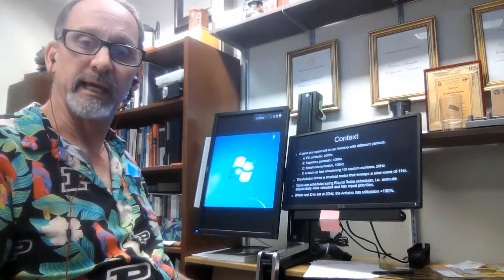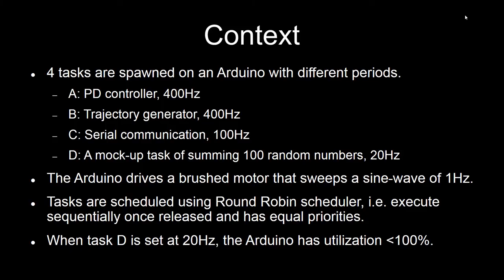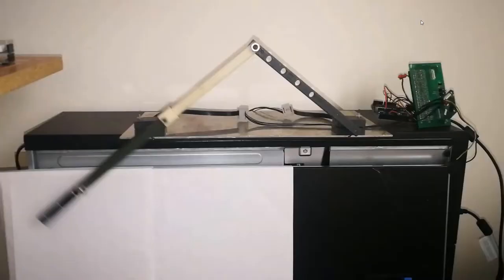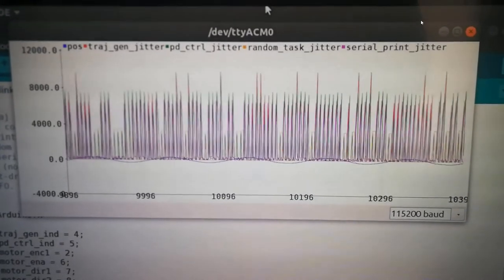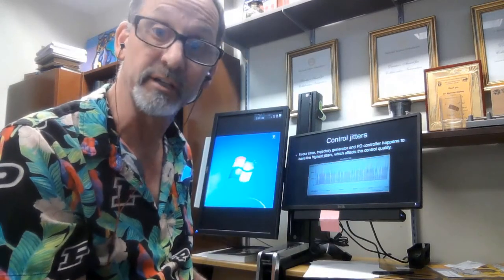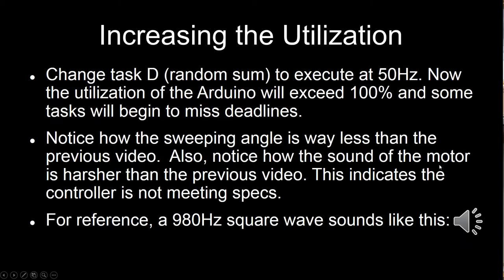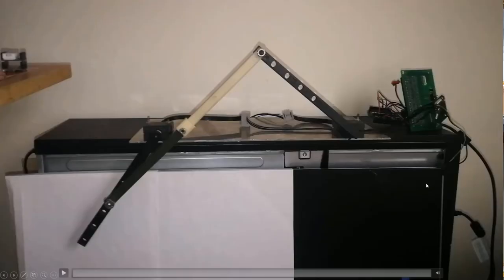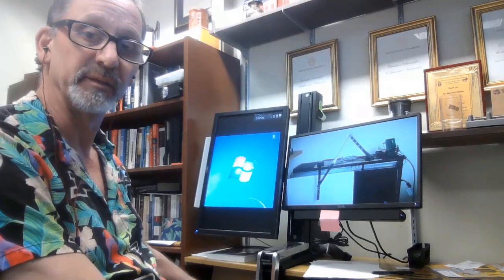RTS4.8: Arduino 4Bar Round Robin Lecture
This is the video clip that follows the RTS 4.7 lecture on "Why So Many Schedulers?" and demonstrates the Arduino Round Robin scheduler